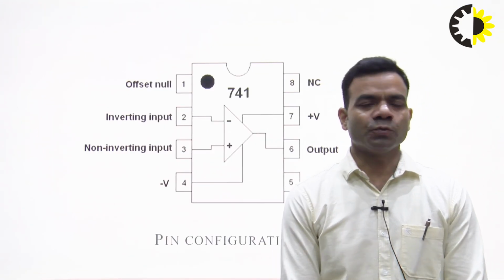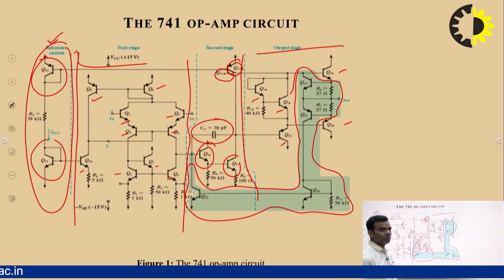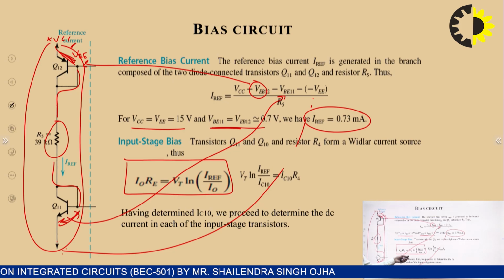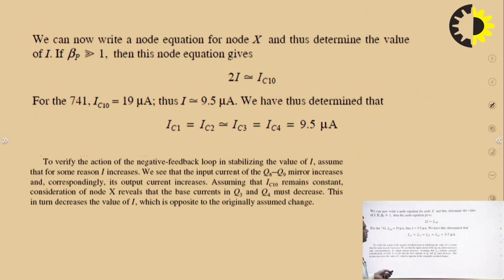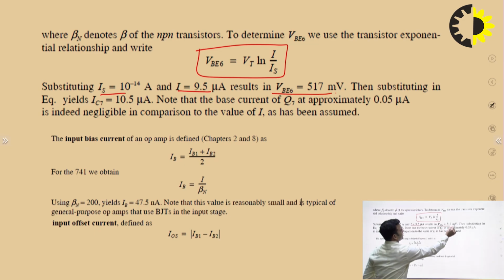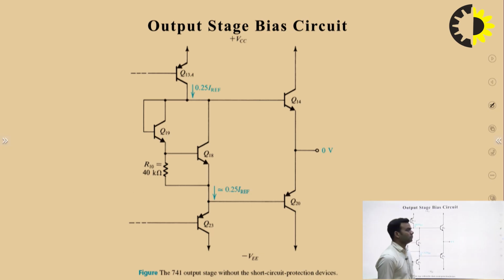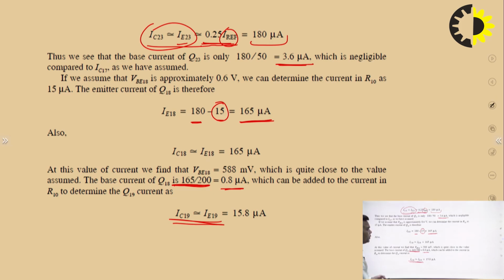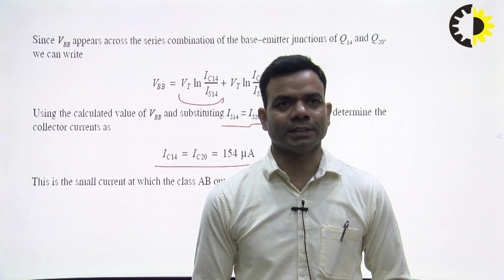IC 741 BIAS CIRCUIT | INTEGRATED CIRCUITS | LECTURE 01 BY MR. SHAILENDRA SINGH OJHA | AKGEC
Dear All,
Please find the links to all five units for INTEGRATED CIRCUITS below:

Welcome to Lecture 01 of Integrated Circuits by Mr. Shailendra Singh Ojha from AKGEC.
In this lecture, you will learn about the IC 741 Bias Circuit, a fundamental concept in operational amplifiers (Op-Amps). Understanding biasing is essential for proper functioning and stability of the IC 741 in various electronic applications.
🔍 Topics Covered:
• Introduction to Operational Amplifier (Op-Amp)
• Overview of IC 741
• Biasing in IC 741
• Internal Bias Circuit Explanation
• Working Principle of Biasing
• Importance of Bias Circuit in Op-Amps
🎓 This lecture is highly useful for B.Tech students (ECE/EEE), beginners in electronics, and students preparing for exams and practical applications.
📚 Subject: Integrated Circuits
🎥 Lecture: 01 – IC 741 Bias Circuit